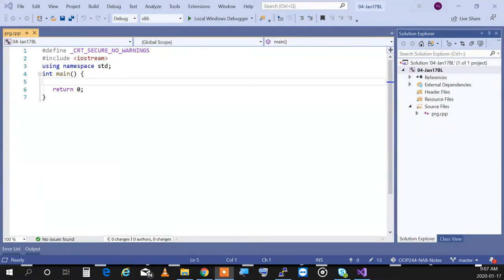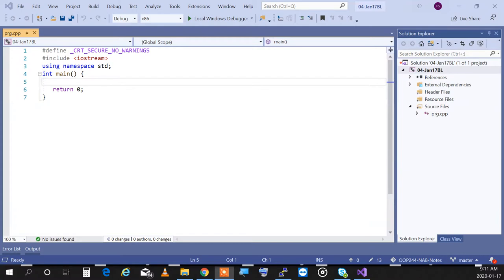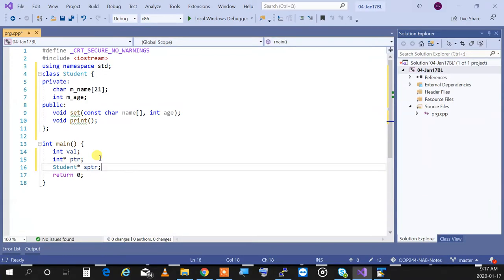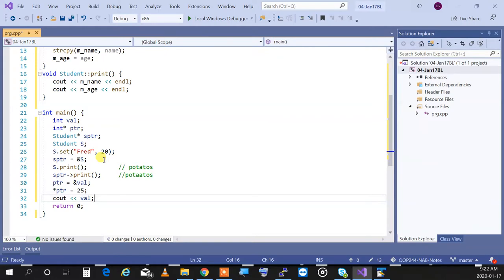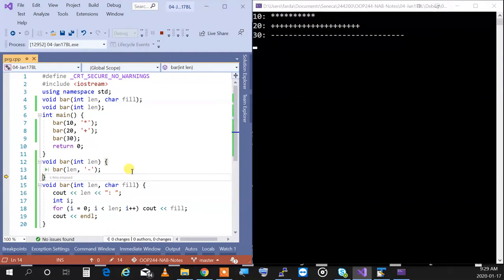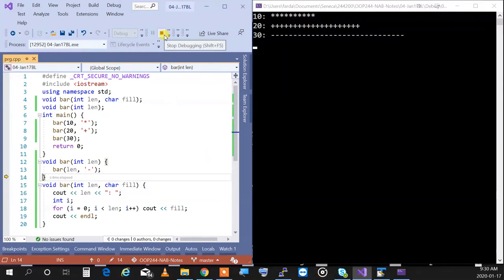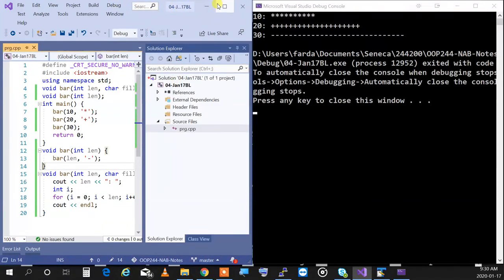OOP244 - 2201 - Jan 17 NABL